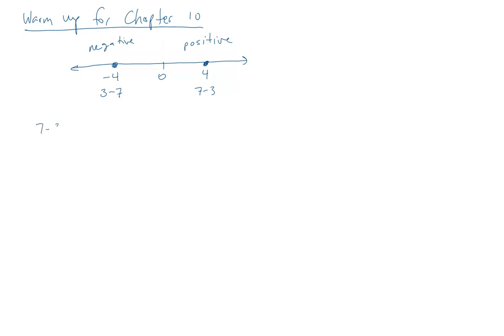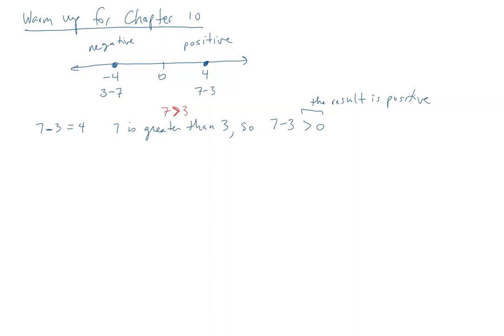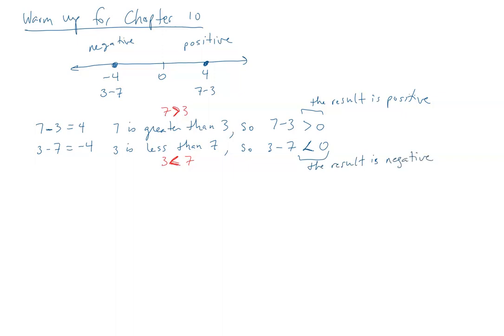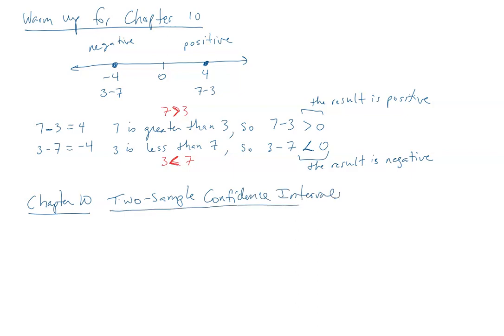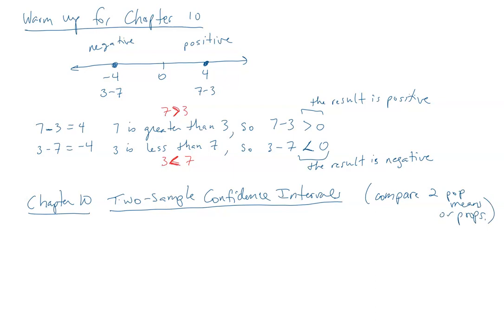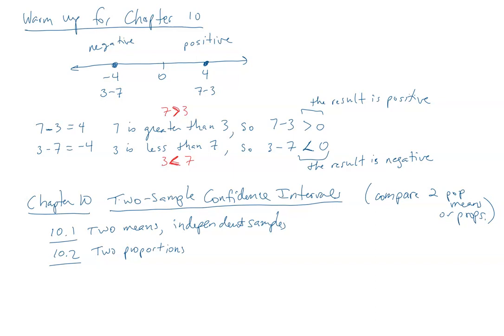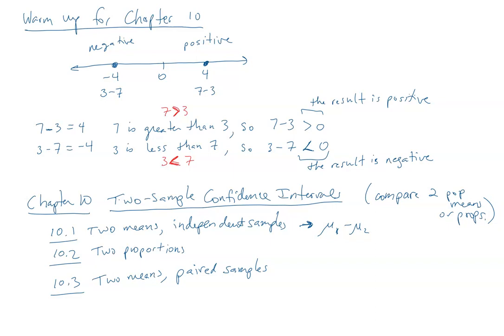M12 10.0 Warm Up